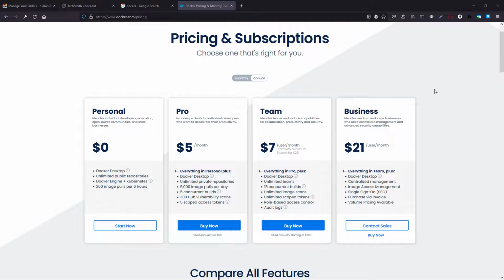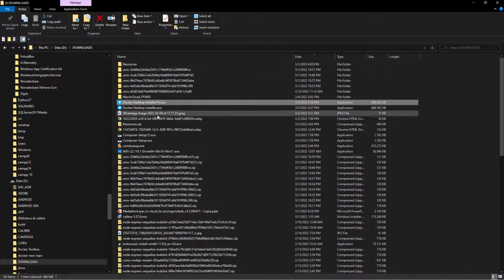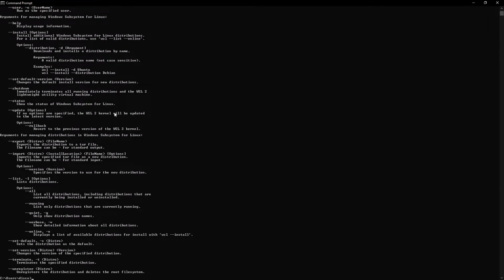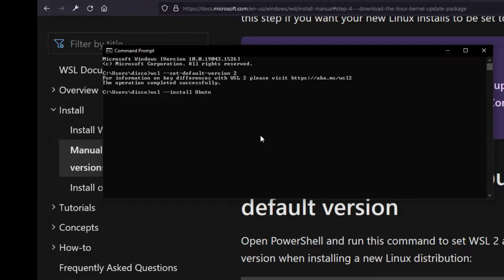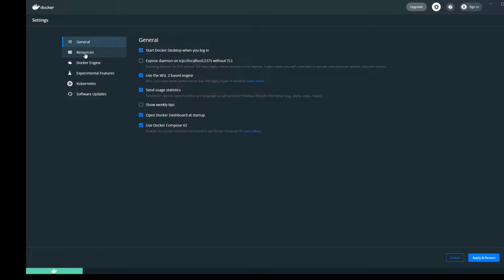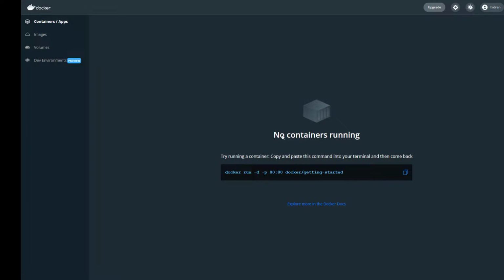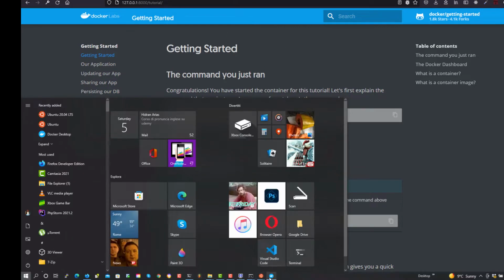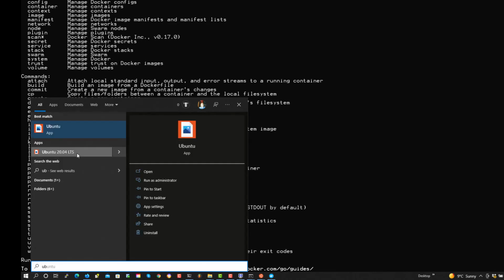How to Install Docker Desktop and WSL 2 on Windows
How to install Docker Desktop on Windows with the WSL 2 backend (Windows Subsystem for Linux), then pull an image and run your first container.

In this video:
- choosing the free Personal plan and downloading Docker Desktop for Windows
- checking the system requirements: Windows 10 or 11, 64-bit, Home or Pro, and your build number in System Information
- running the installer and letting it add the required WSL 2 components
- accepting the Docker service agreement (still free for personal use, education, non-commercial open source and small businesses)
- fixing the "WSL 2 installation is incomplete" message with the wsl --install command and a distribution such as Ubuntu
- pulling a Docker image and running a Docker container

The same process applies to other operating systems; only the download changes.